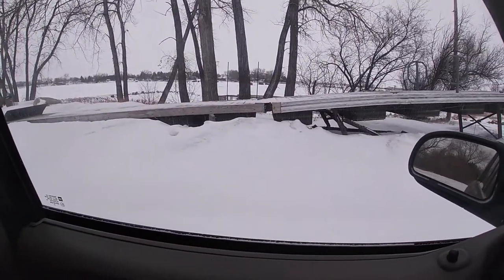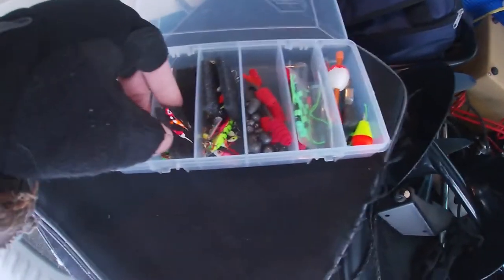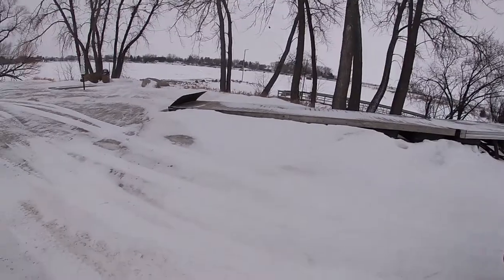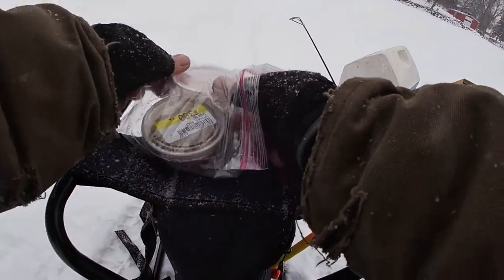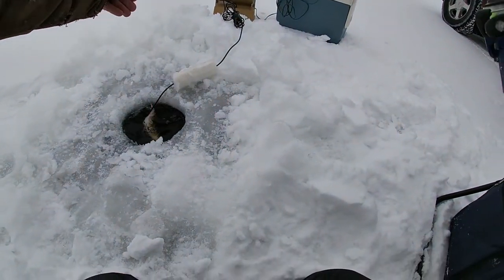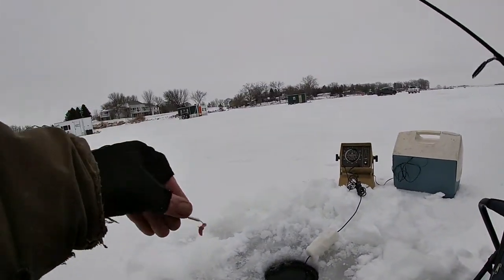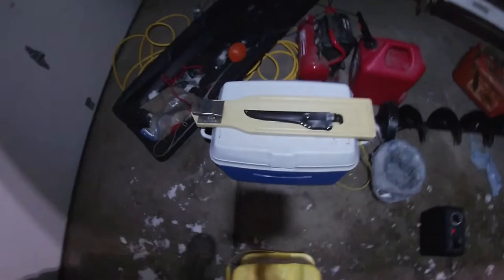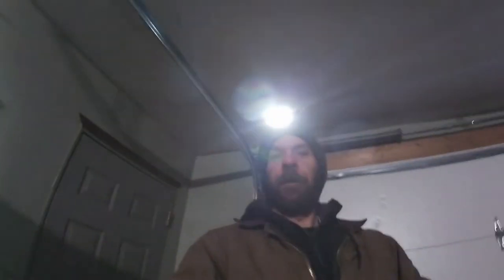Perch Ice Fishing Catch N Clean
Small local lake produces some average perch. Not my typical day of fishing but I enjoyed being able to feel something bite again. Ended up with 11 total keepers, daily limit is 15 so close. Next time out I hope to do much better as I will invest a little more into my ice fishing set up.